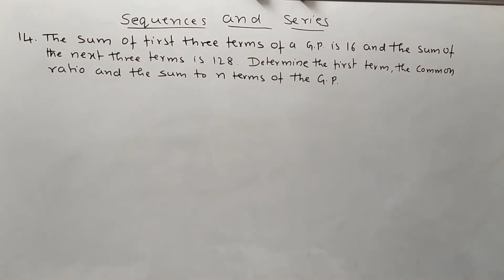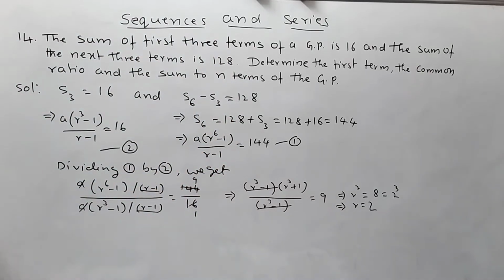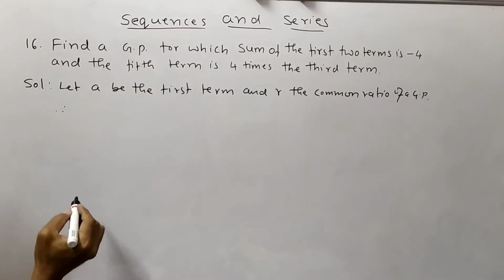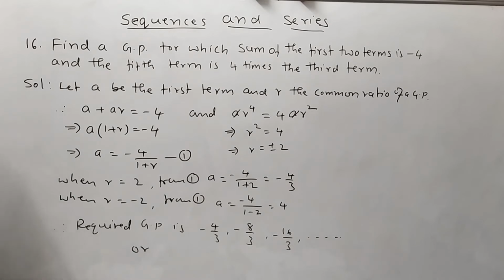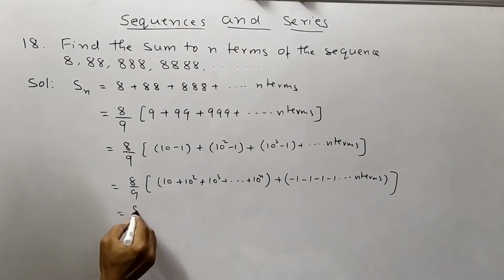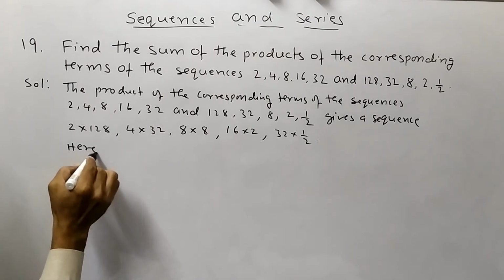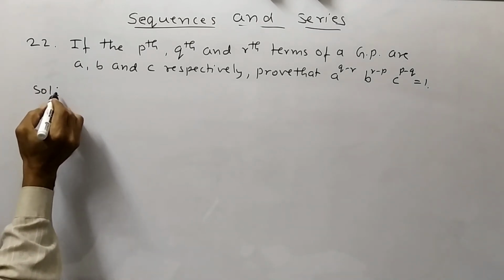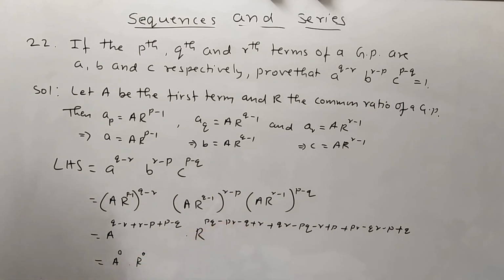CLASS 11 MATHS RAD 19 AUG